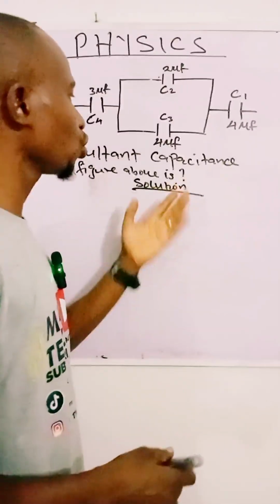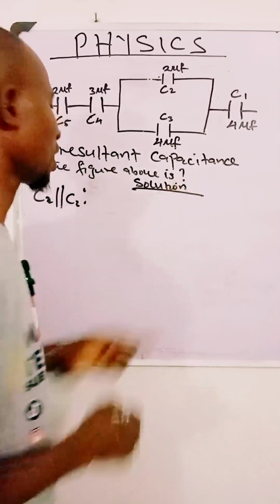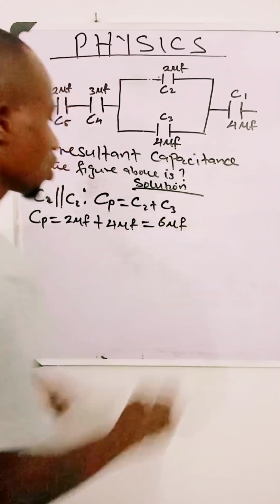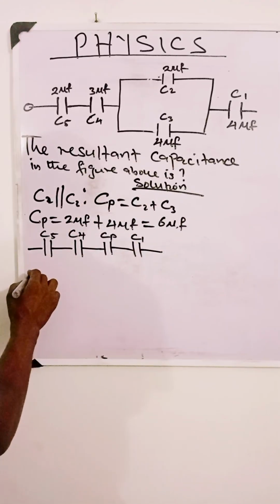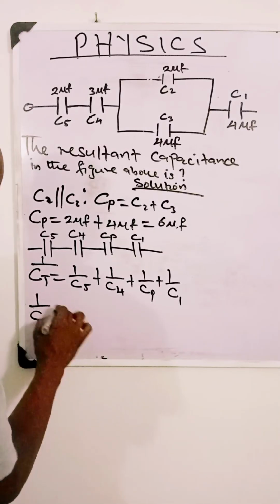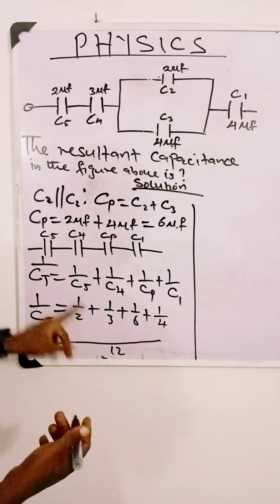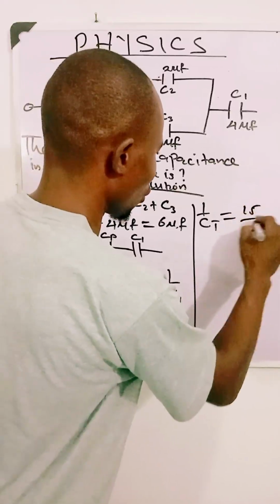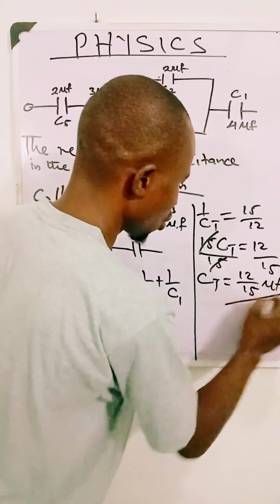Why You Struggle with Capacitors (And How to Fix It)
In this video, we simplify the concept of resultant capacitance in electrical circuits. Learn how to calculate total capacitance for capacitors connected in series and parallel. This physics lesson breaks down the formulas for equivalent capacitance, making it easier to understand for students studying physics and those interested in electrical engineering lectures. We cover capacitors in series and parallel arrangements, providing clear explanations and examples to help you master capacitance calculations. Whether you're tackling physics questions or looking to understand basic circuit principles, this video will guide you through calculating resultant capacitance effectively.